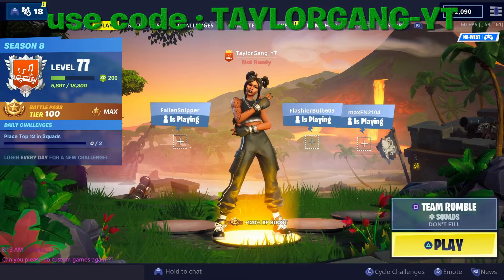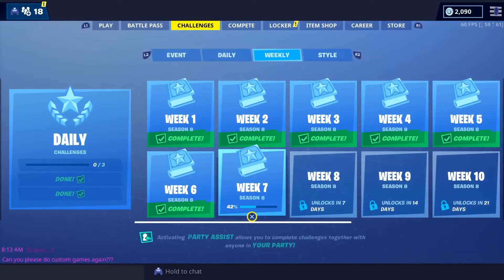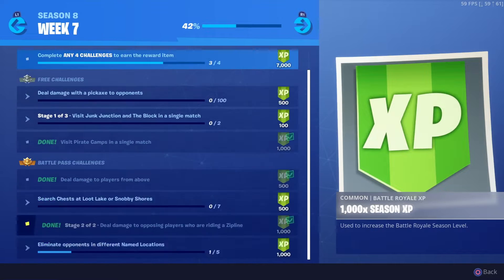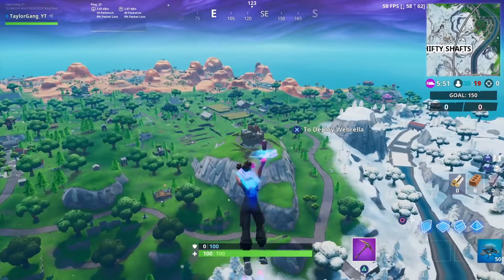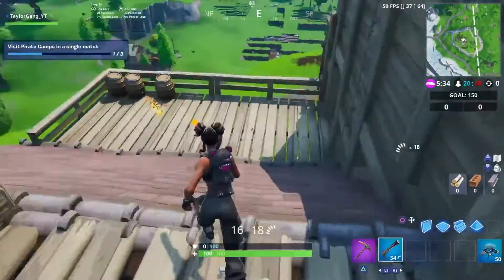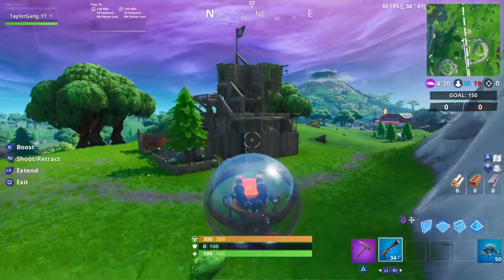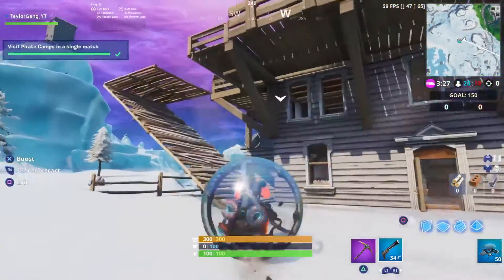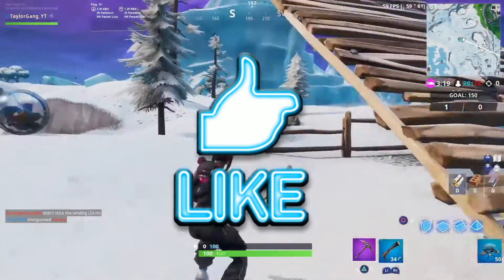"Visit Pirate Camps in a Single Match" Fortnite Week 7 Challenge Season 8